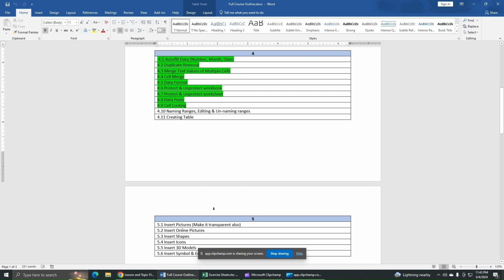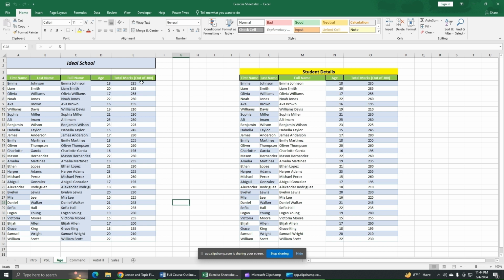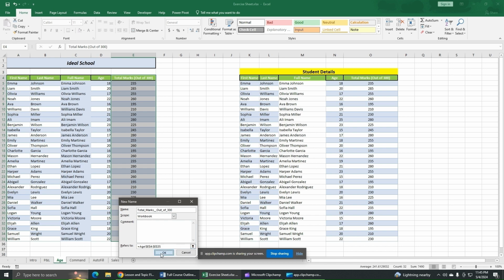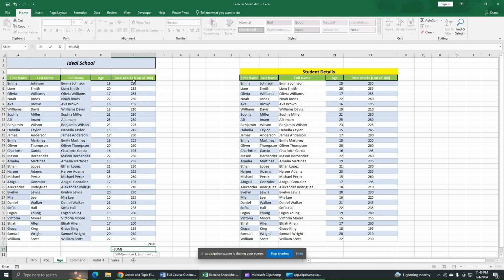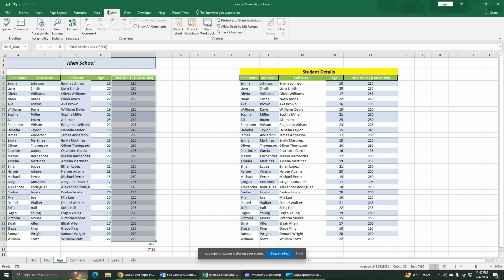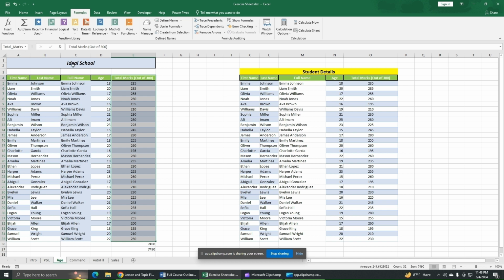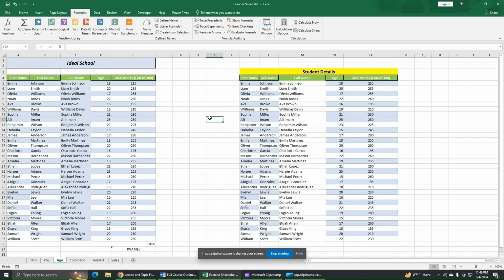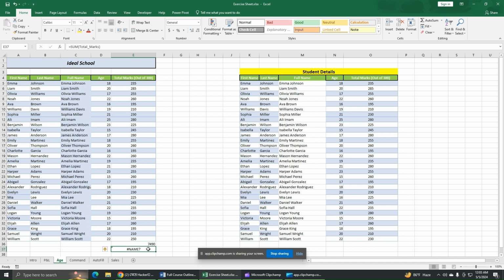4.10 Naming, Editing & Deleting names of Data Ranges in Excel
In this tutorial, we will learn Naming, Editing & Deleting names of Data Ranges in Excel.